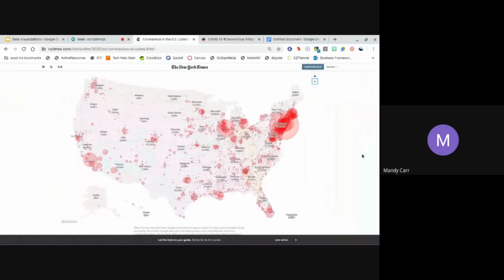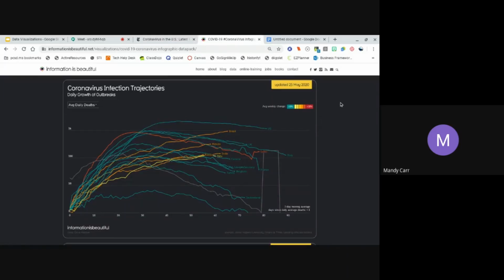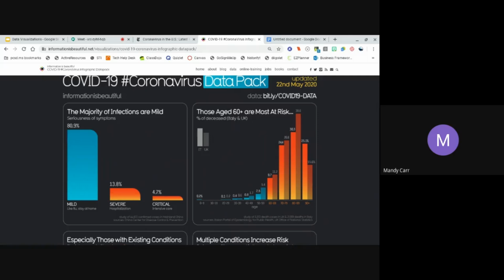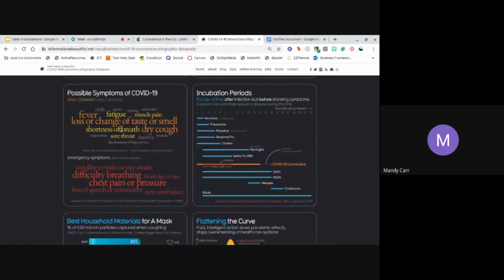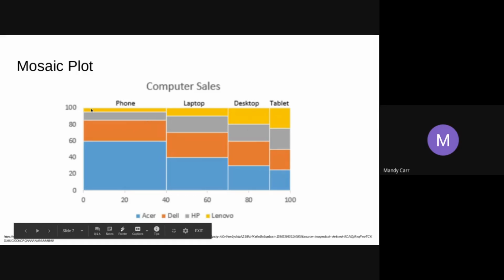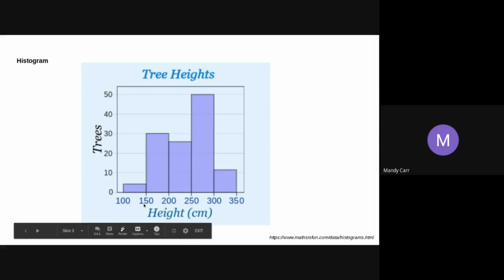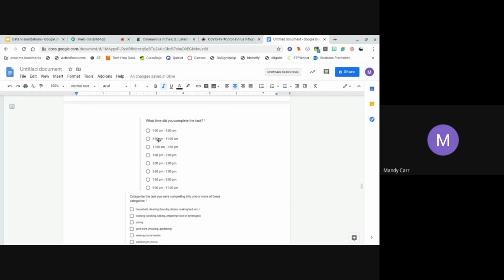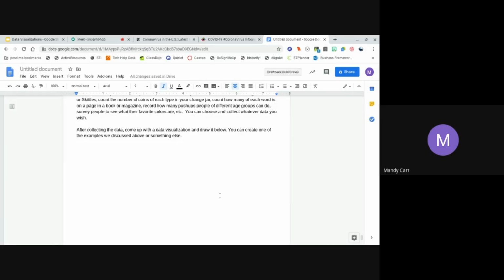ECS Carr Data Visualizations